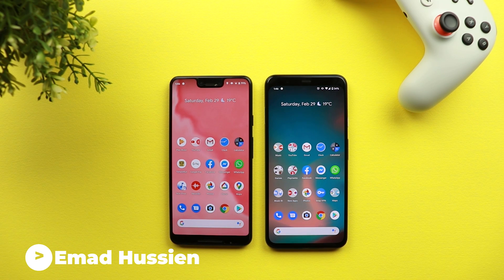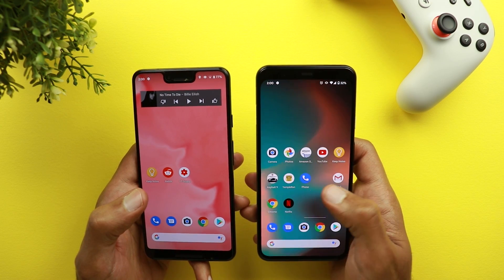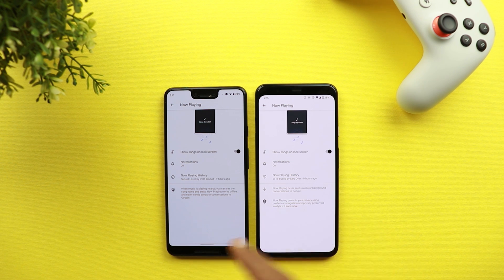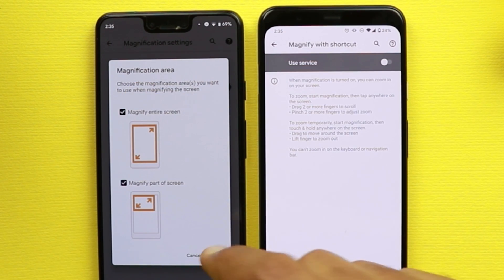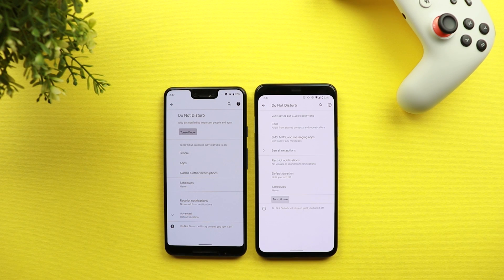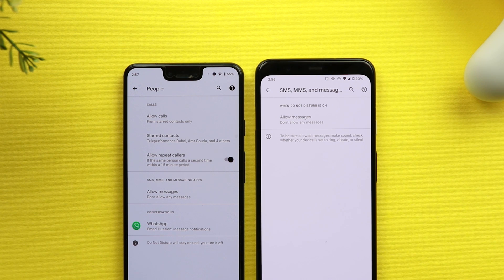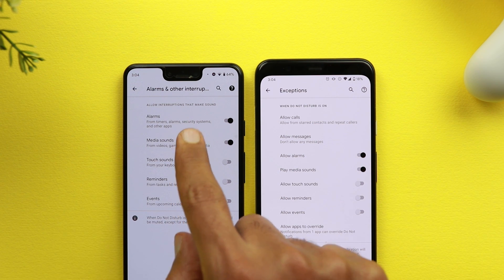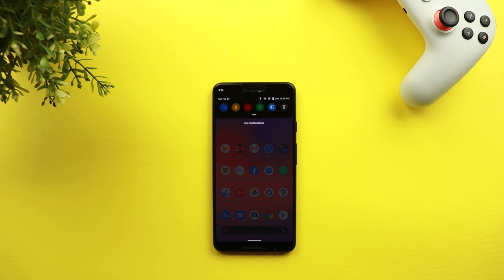Android 11 Hidden Features & Changes - Better Animations, Recoloring Quick Settings Tiles & More.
Google released Android 11 Developer Preview 1 on the 19th of Feb with big changes like screen recording, Dark theme schedule, etc. however there are some hidden features and changes in Android 11 Developer Preview 1 that you didn't see before in other YouTube videos that I will walk you through in this video. The update is available for Pixel 2/2 XL, Pixel 3/3 XL, Pixel 3a/3a XL, Pixel 4/4 XL. Here are the hidden changes spotted:

1- Pixel Launcher new scrolling animations: Android 11 gives you that jello feel scrolling through your homescreen.
2- New animation when taping the search bar under settings.
3- Under System, Sound, "Ring volume" changed to "Ring & Notification Volume".
5- New volume key magnification shortcut under accessibility settings.
6- System Navigation now shows under accessibility menu.
7- Do Not Disturb menu gets reorganized: reorganization around three types of notifications: from People, Apps, and Alarms and other sources.
8- Individually recolor your Quick Settings tiles using adb commands.

Tools used in filming this video & Amazon purchase links:

_______________Camera & Accessories _____________

_______________ Lights _____________

_______________ Decoration _____________